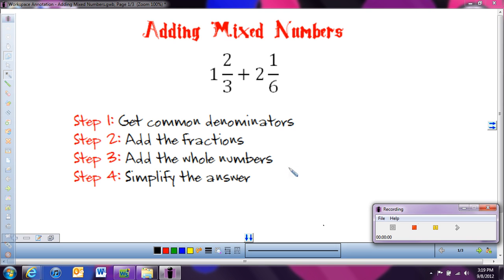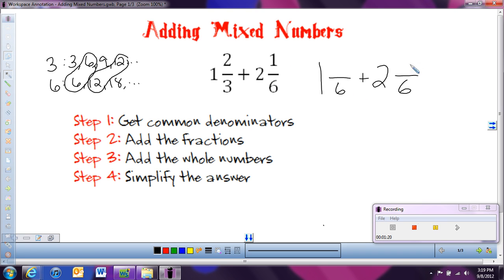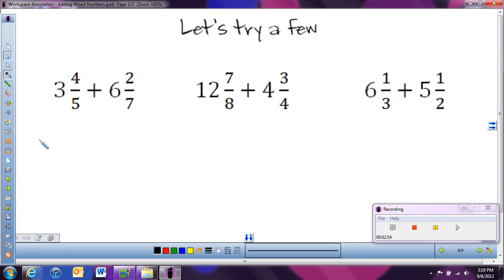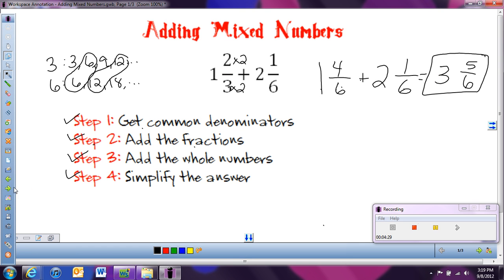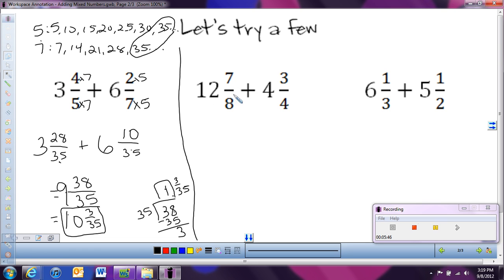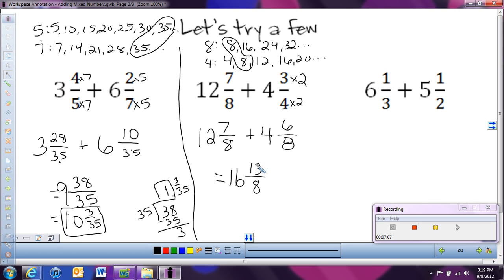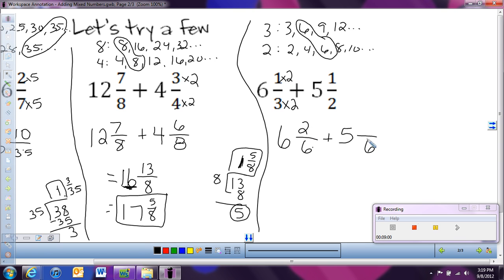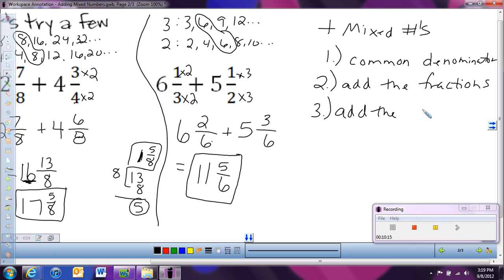Adding Mixed Numbers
Adding mixed numbers following a four step plan (common denominators, add the fractions, add the whole numbers, simplify)